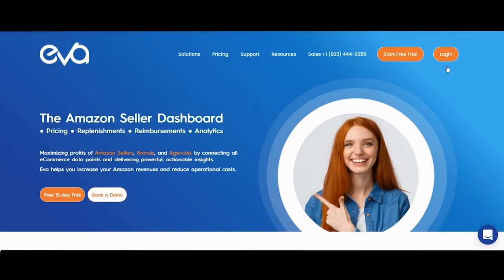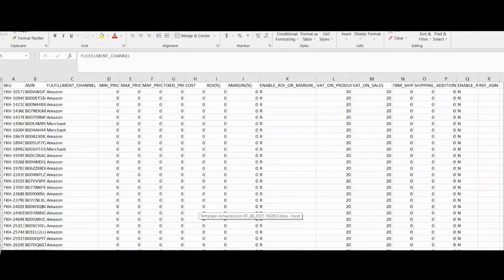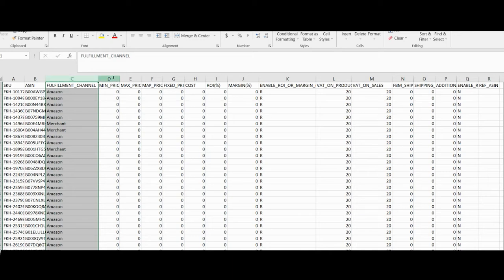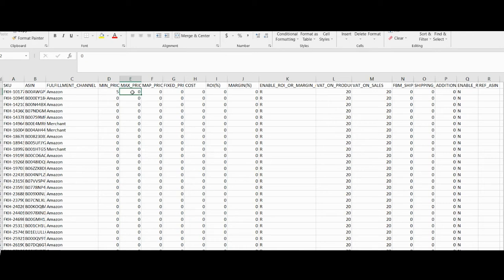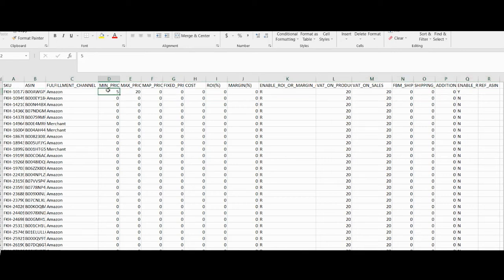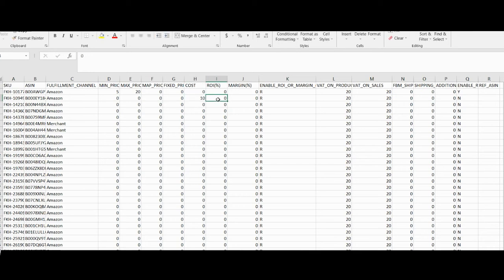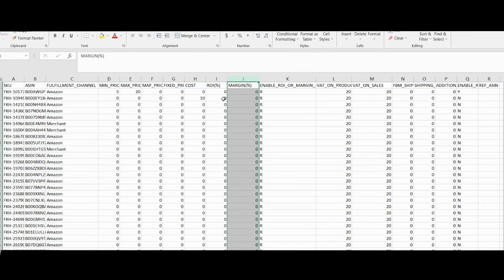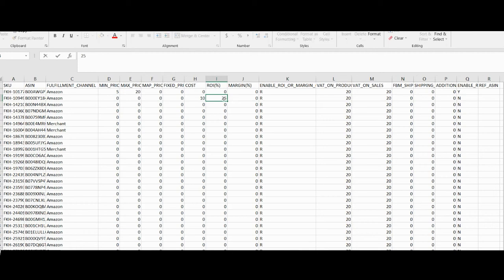How to Use Bulk Updates on Eva? | Eva.guru Tutorials | Amazon Seller Platform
This video is to guide you through how to set minimum and maximum prices manually, or how to calculate minimum price through ROI or Margin values and enable the pricing for the desired SKUs via the template on Eva.

Eva.guru provides the best Amazon Optimization Platform for resellers and private labels. Get a complete view of SKU – Revenue – Expense – Advertising visualized in a single Dashboard. Utilize an Intelligent Repricing engine to boost your revenues. Know exactly when and what to replenish. Easily share that information with your suppliers. Increase your prices when there is stockout risk with alerts to help you act immediately.
Our customers are impressed with 34% growth in profits in 90 days.

* Test Eva Amazon Optimization Platform
* 15 Day Trial on Intelligent Replenishment